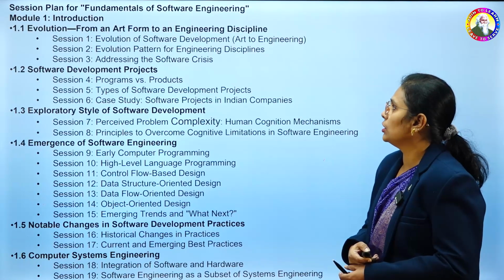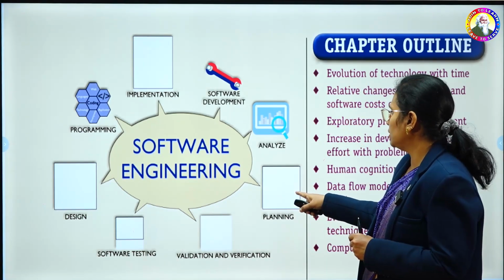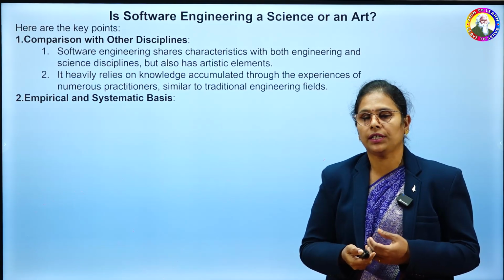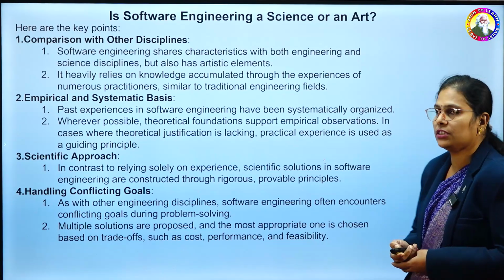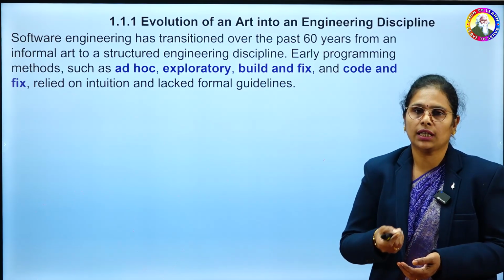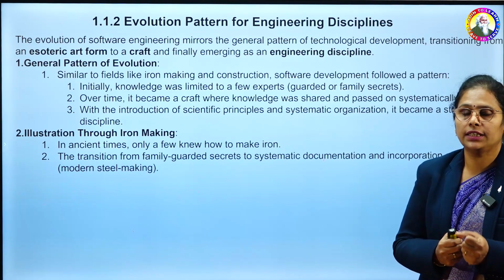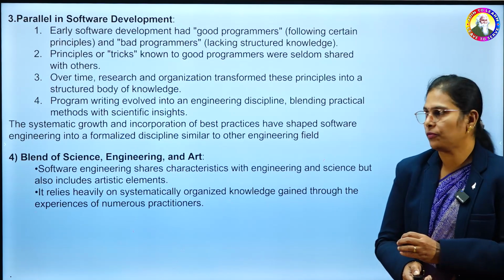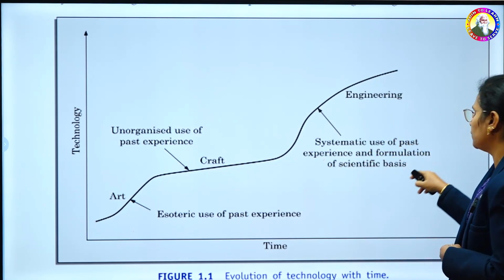Introduction to Software Engineering by Sandhya Rekha Madam | RCEW Kurnool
Introduction to Software Engineering by Sandhya Rekha Madam.

In this video, Sandhya Rani Madam explains the basics of Software Engineering, its importance, and applications. This lecture is beneficial for engineering students, software developers, and beginners in the field.

🔹 Topics Covered in this Lecture:
✔️ Applications of Software Engineering